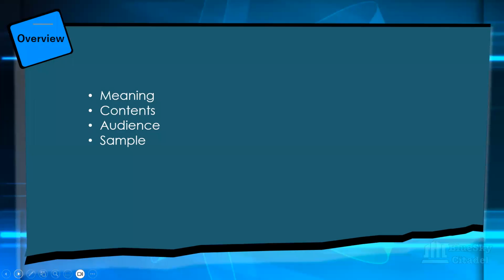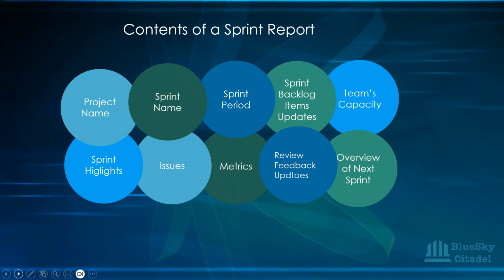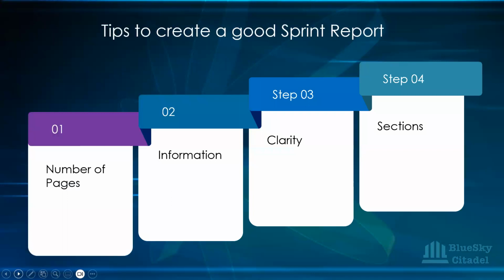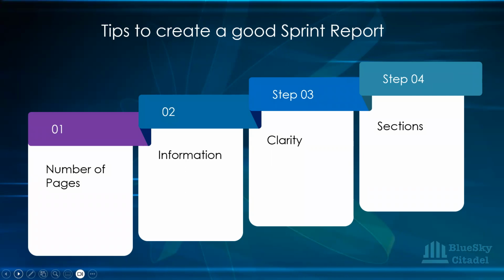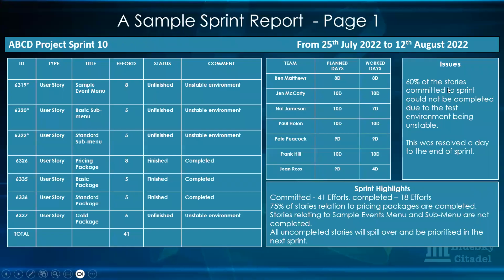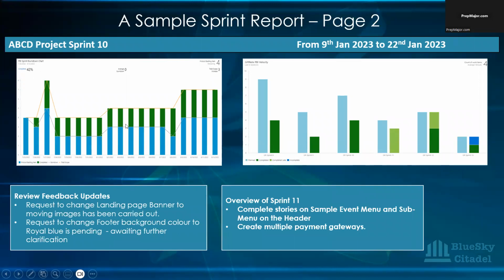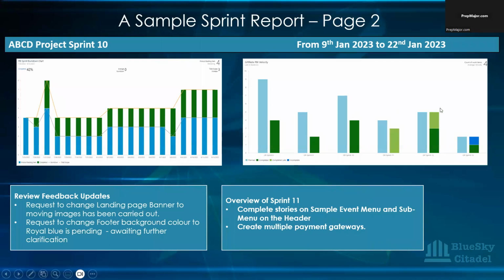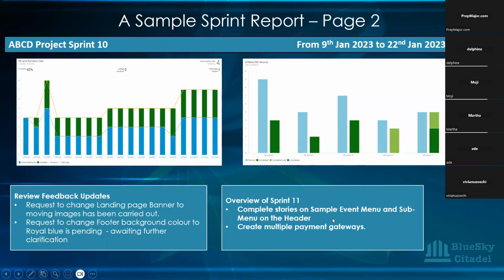CREATING SPRINT REPORTS